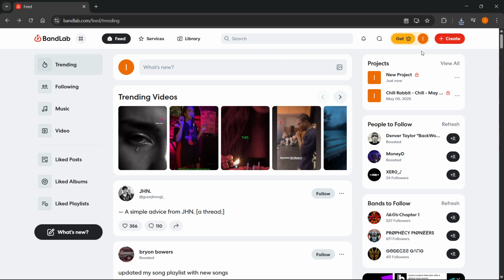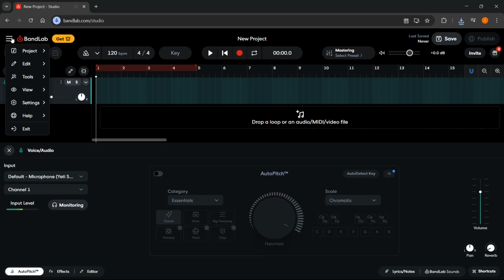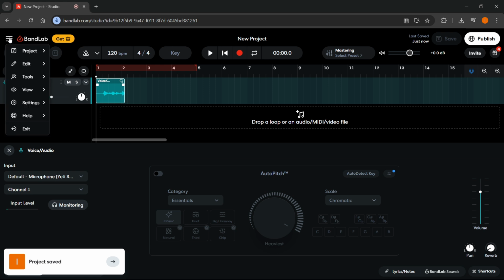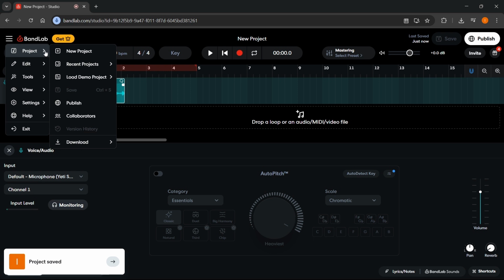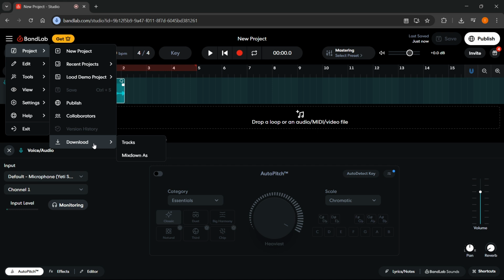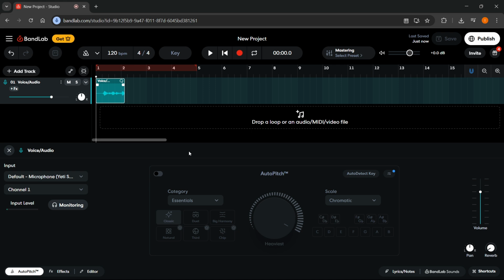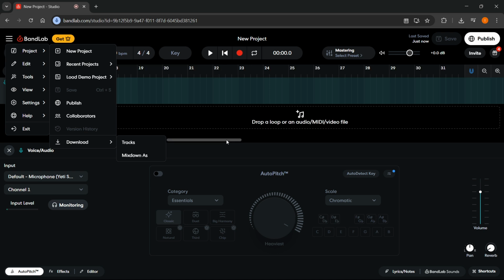How To DOWNLOAD BandLab On PC (QUICK & EASY) 2026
In this video, I’ll show you how to download BandLab on PC. This is a full guide on how to install and get started with BandLab on your desktop computer in 2026.

If you’ve been trying to install BandLab on your PC, this is the video you need to see!